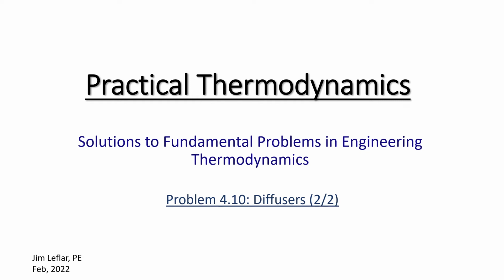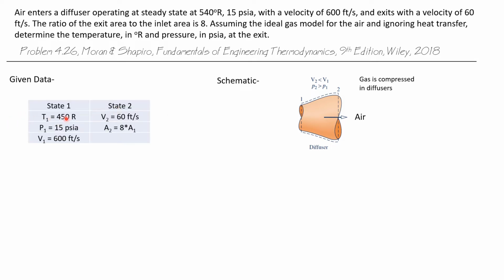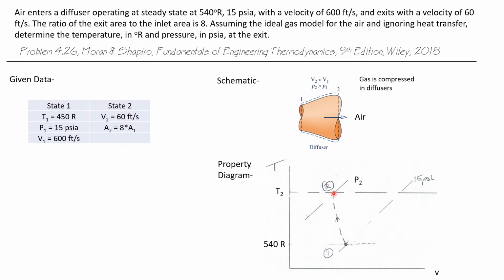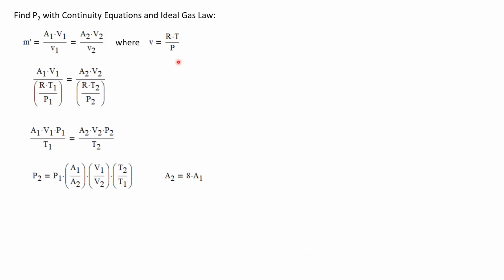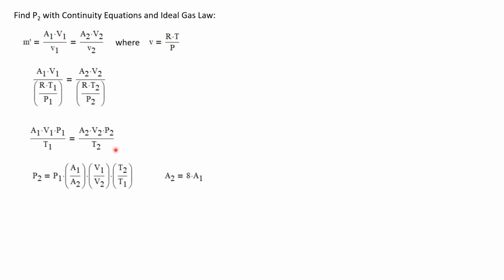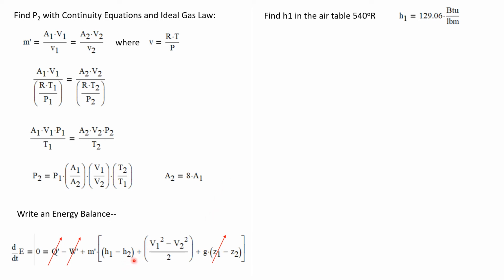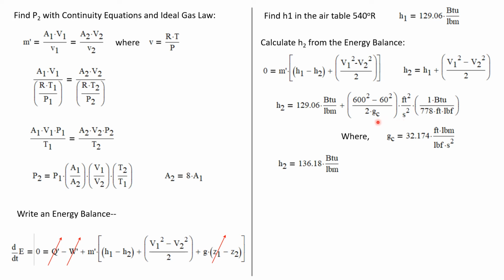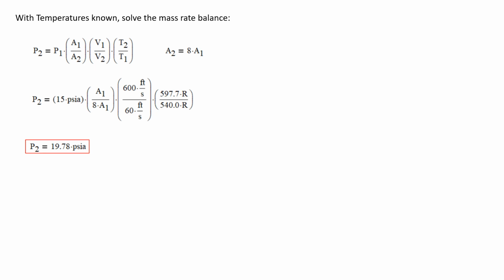Air Flowing Through a Diffuser -- Engineering Thermodynamics 62/107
Calculating the final pressure and temperature of air flowing through a diffuser; Thermodynamic Continuity and Energy Balance equations